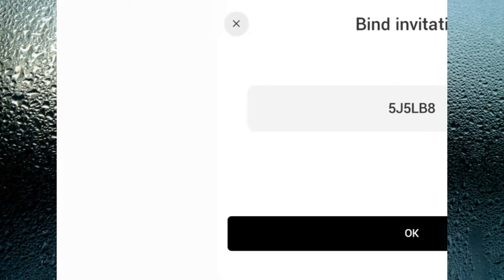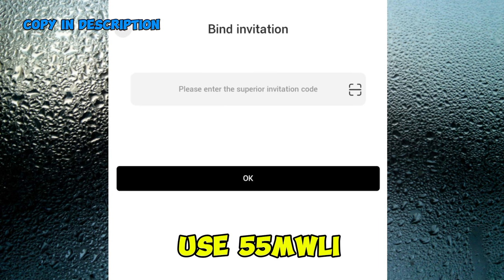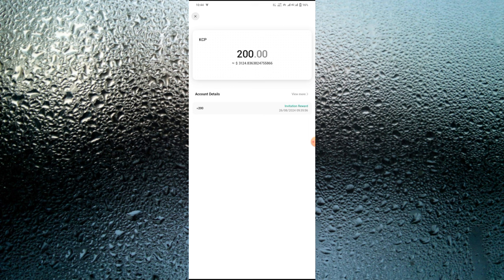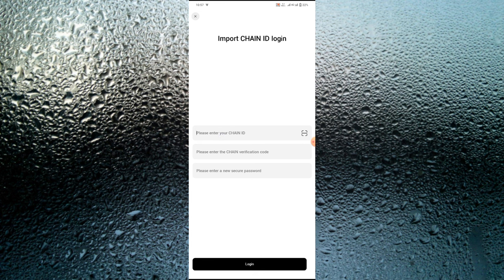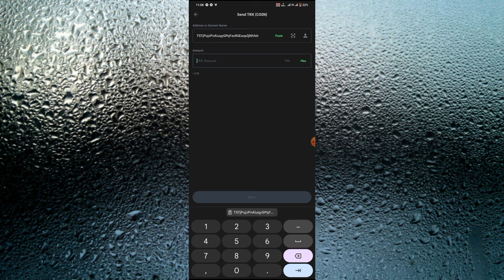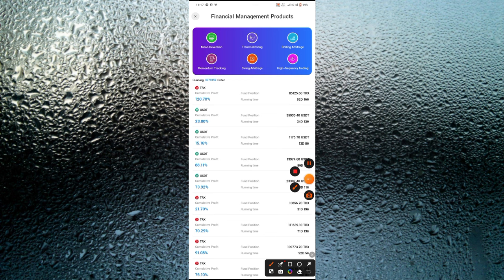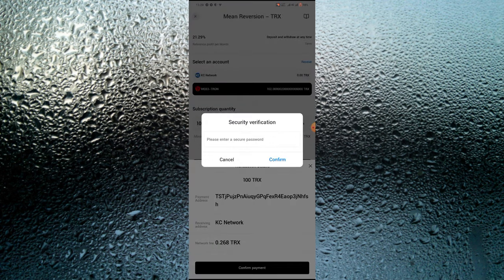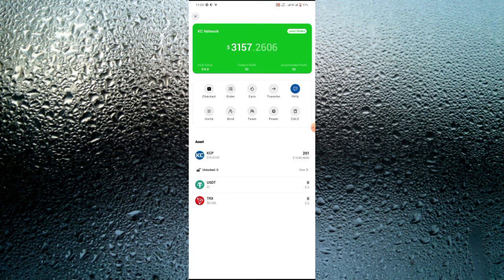How to Get $3144 Free Crypto Airdrop - Convert to USDT (Free Withdrawal)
✅Bind Code: 55MWLO

✅ Invitation code: 55MWLO

Never delete your KC account, you will lose everything

Release tokens in KCPAY

Unlock KCP tokens: your path to financial growth

Minimum investment: start with 10 USDT or 100 TRX.

Regular unlocking: unlock your investment every 7 days through compound interest.

Flexible withdrawal: withdraw unlocked tokens at any time.

Compound income: the higher the principal amount, the greater the release ratio.

Free unlocking: starting from August 1, free unlocking every day.

Monthly returns: enjoy monthly returns of 21% to 44%. Choose from different packages based on your investment amount.

Note: Save private key, chain ID, KCPAY payment password

Invitation code: [your unique code here]

In this video am going to show tou guys how to claim free KOC airdrop token and i assure you guys that after watching this video you will be able to get this free airdrop crypto and convert it USDT.
"This free airdrop crypto mining site 2024"
There are step to step strategies to get this free crypto airdrop, just watch this video till the end.

Top Keywords For This Search:

Airdrop
Crypto Airdrops
Airdrop Mining
Free Airdrop
usdt mining
usdt mining free e